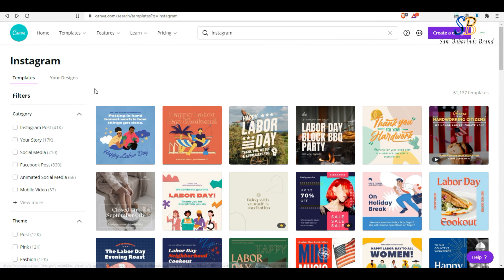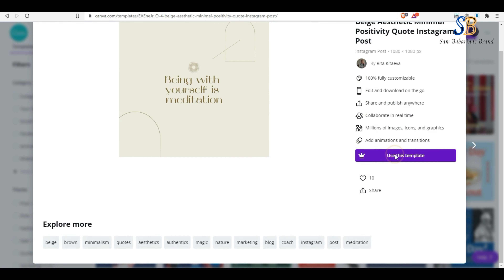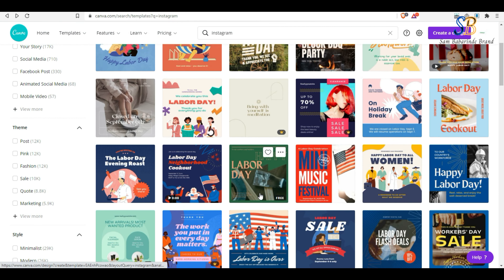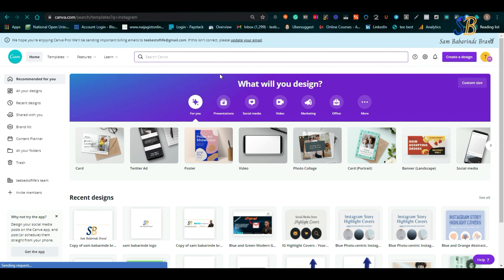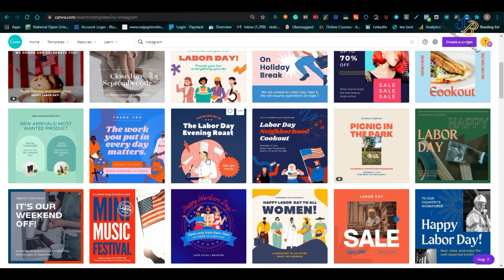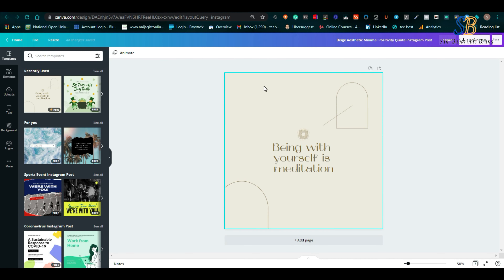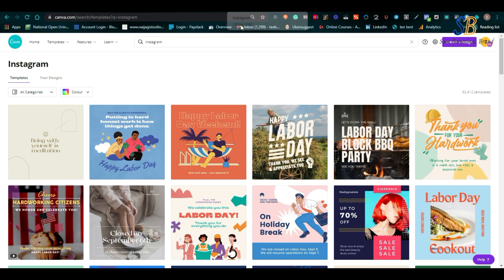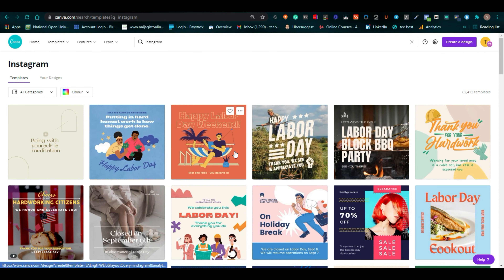How to access Canva pro for free - How to use canva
Using Canva free version can be limiting because you will be restricted from certain elements and media but this tutorial will show you how to use Canva pro for free without paying a dime.

Leave your questions in the comment section if you have any.

sambabarinde.net
canva tutorial
graphics design
access tutorial
how to use canva app

canva logo design
how to use canva 2016
how to use canva for Instagram
canva tutorial for Facebook
how to design a flyer on canva
how to design a logo on canva
how to use canva pro for free
how to get canva pro for free
how to hack canva